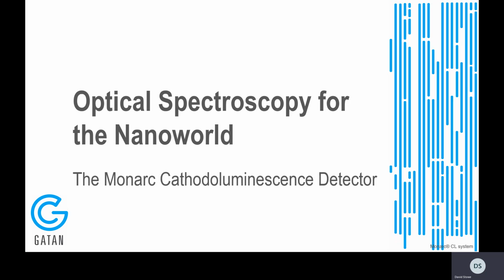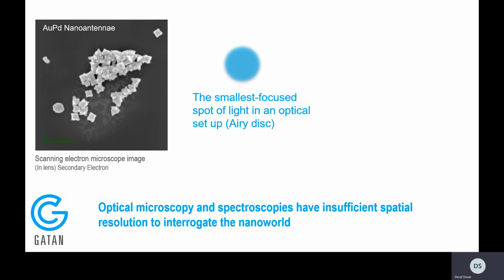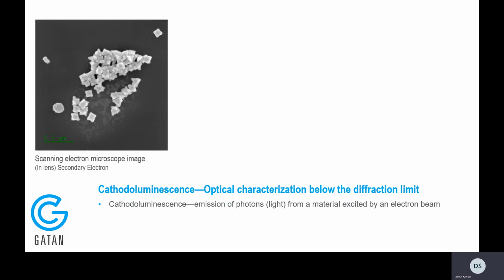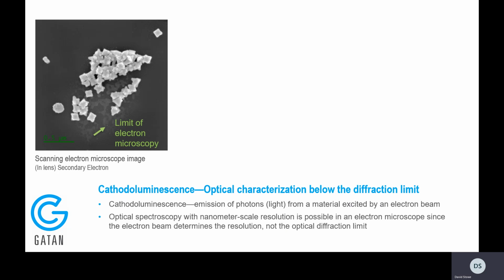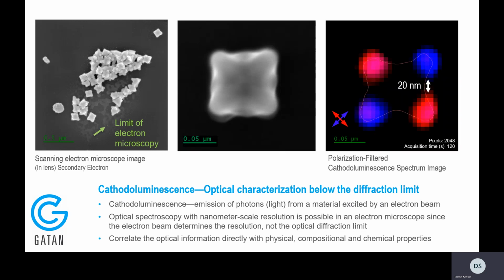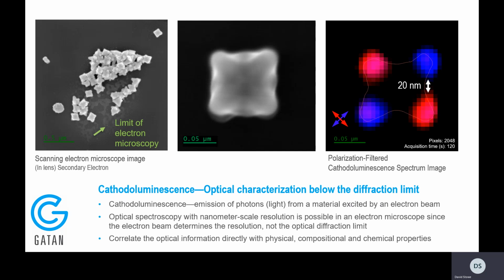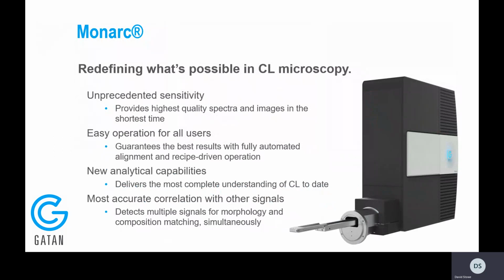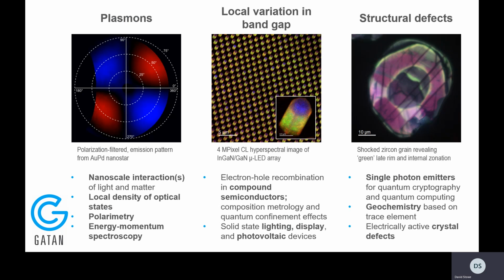ECR EMC2020 Gatan STOWE